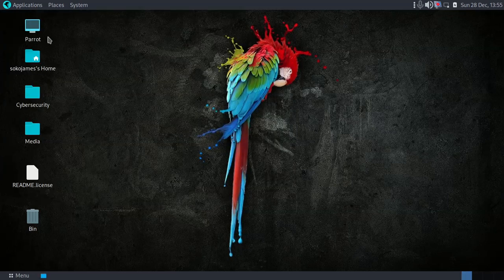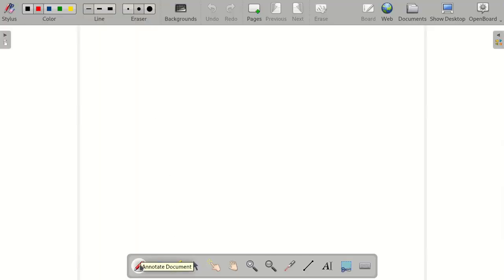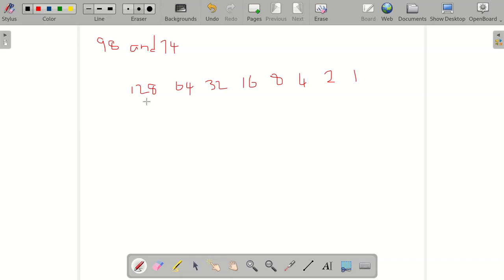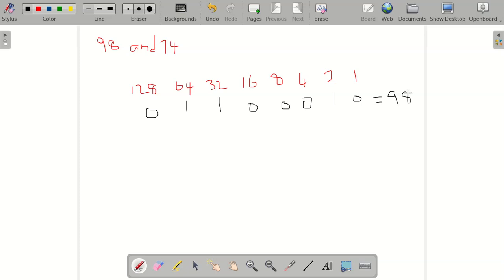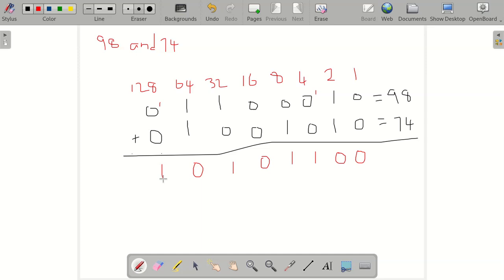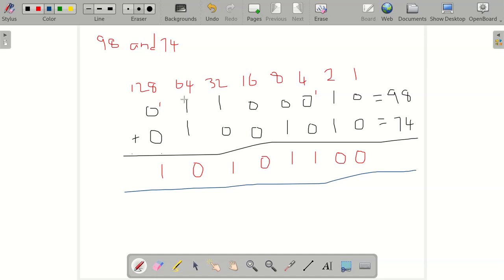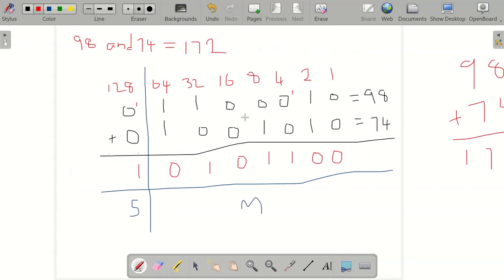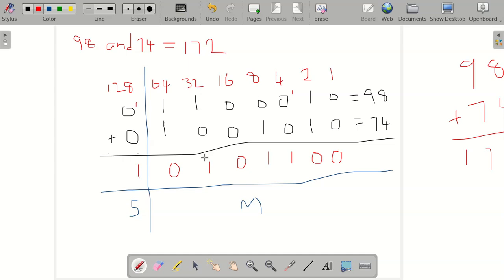CYS330 - TEST 2 Q1 a) ii. 98 + 74 in Binary (2's Compliment)